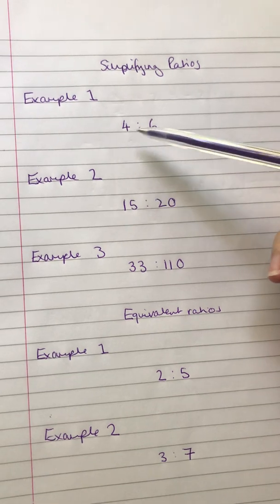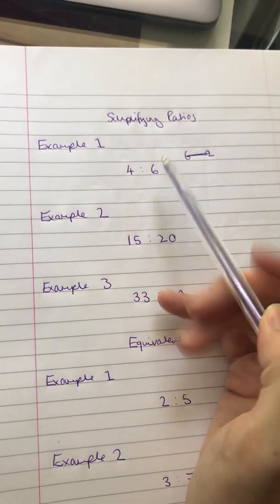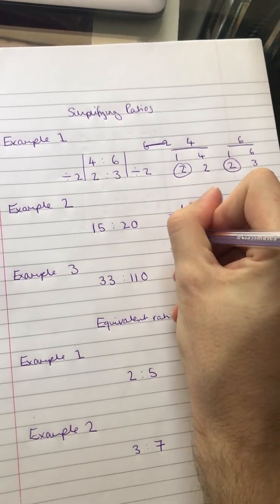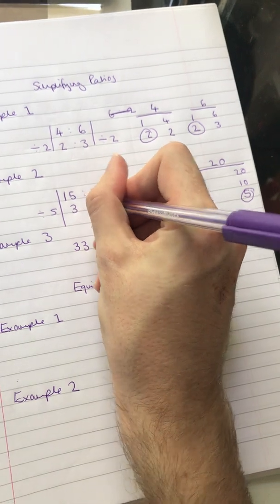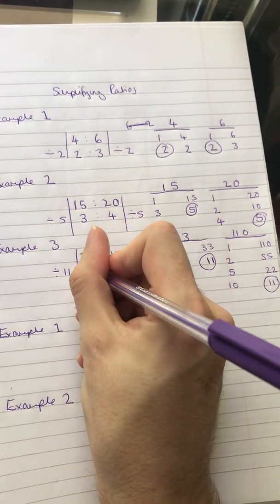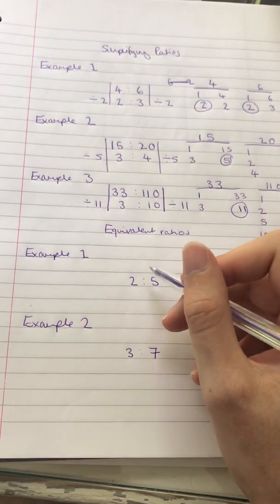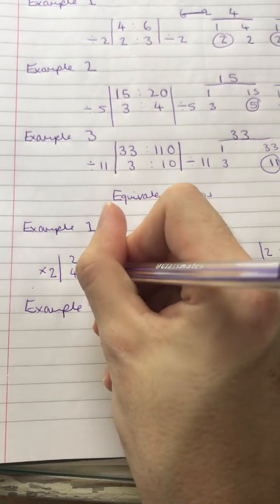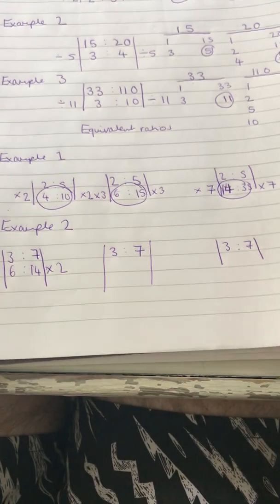How to: Simplify Ratios